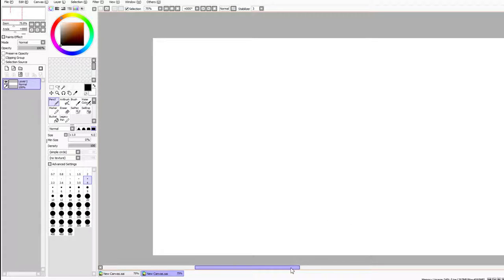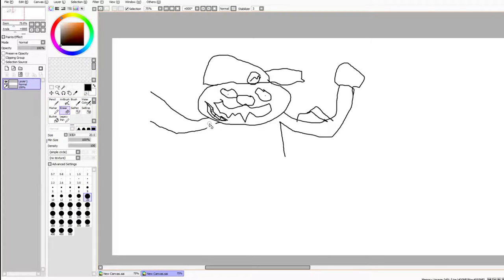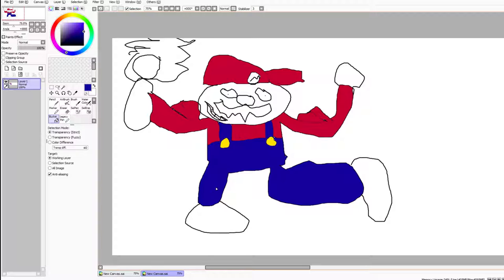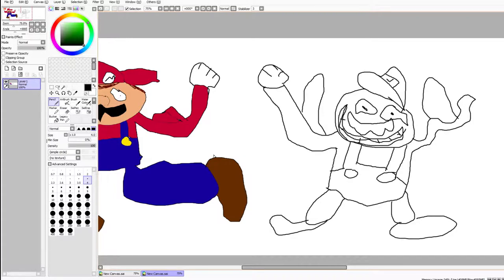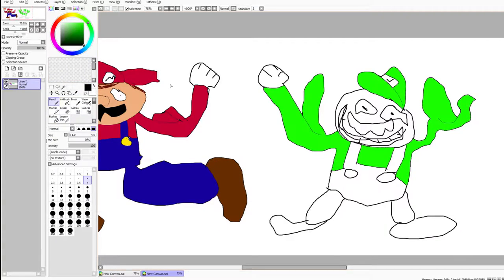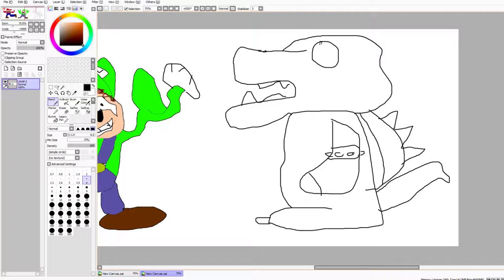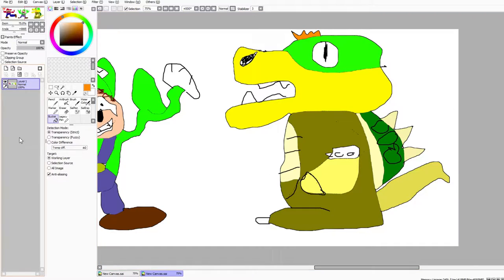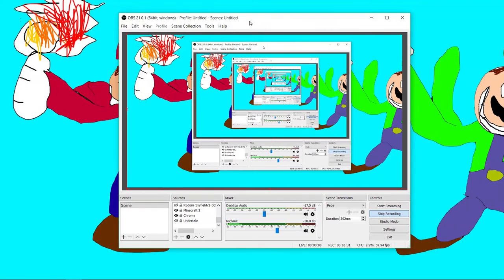how to draw super mario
Today we look at how to draw super mario!